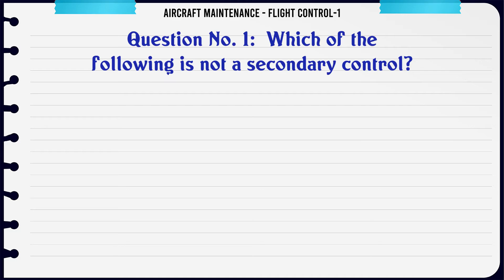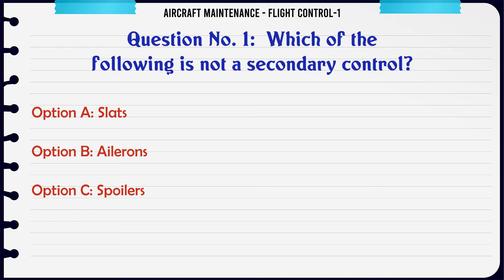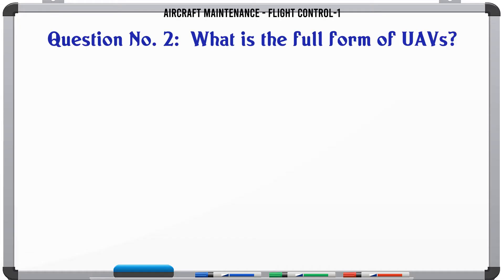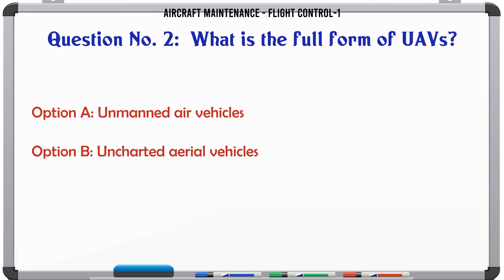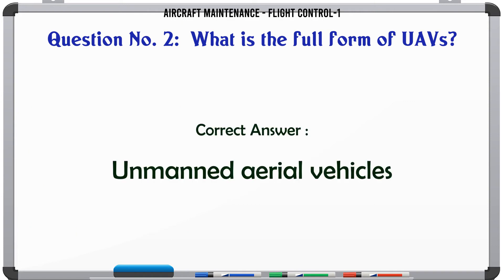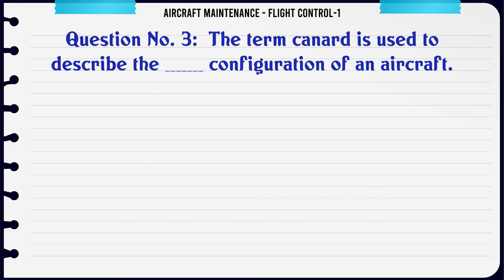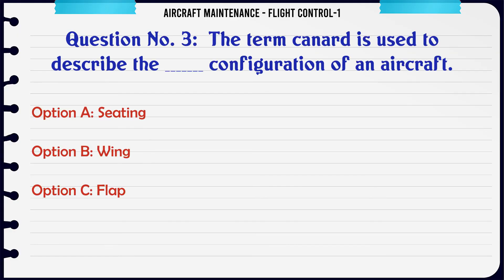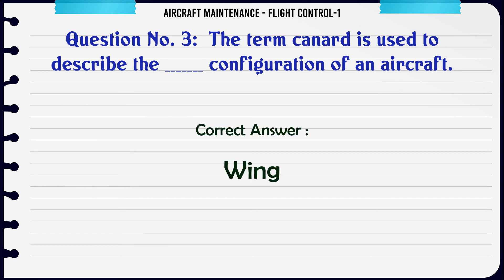MCQ Questions Flight Control-1 with Answers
Flight Control-1 GK Quiz.

Question and Answers related to Flight Control-1

List of top 5 Questions:

Which of the following is not a secondary control?

What is the full form of UAVs?

The term canard is used to describe the __ configuration of an aircraft.

Content of this Video:

MCQ question answers for Flight Control-1

Important Questions in Aircraft Maintenance

Aircraft Maintenance MCQ Questions you must know for Interviews, Exams, and Quiz